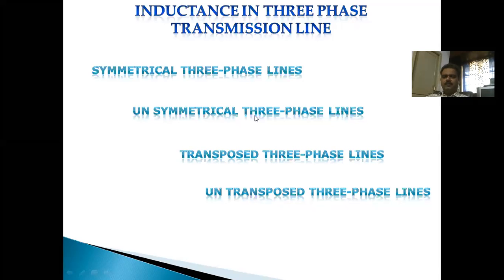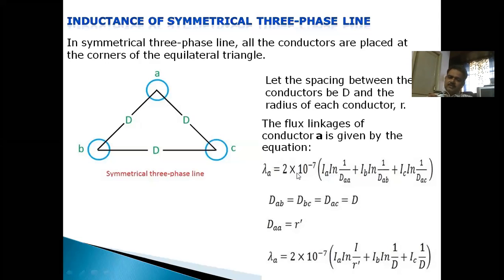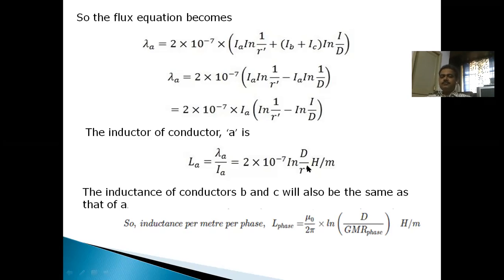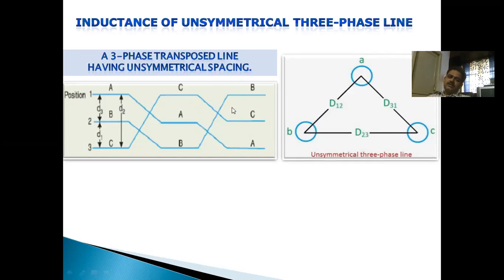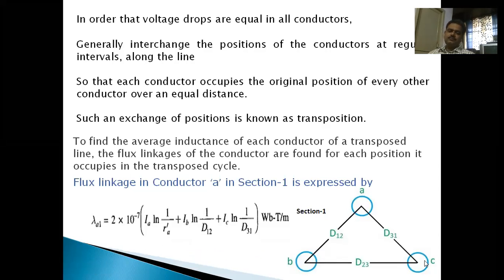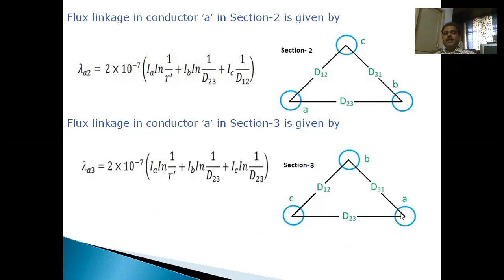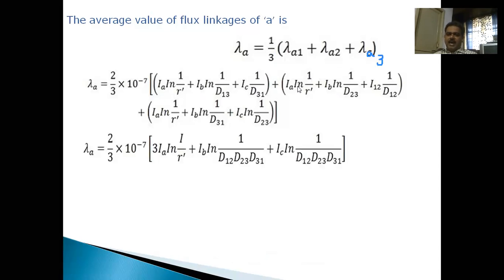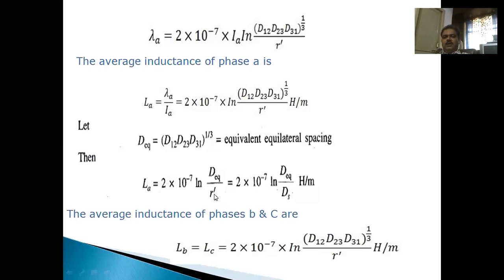PS 2 8. Calculation of L in Transposed 3 phase lines 020920